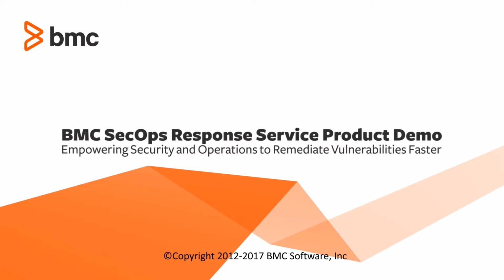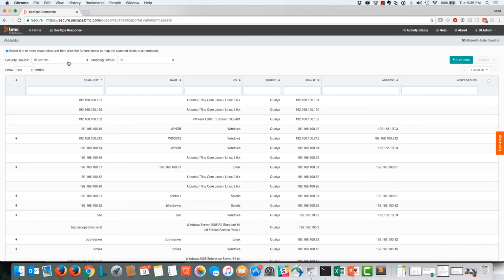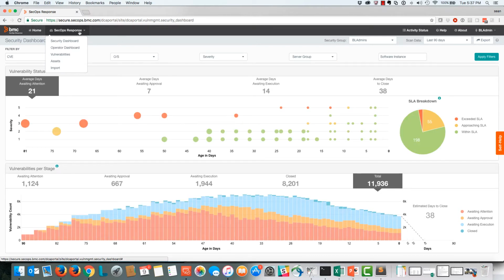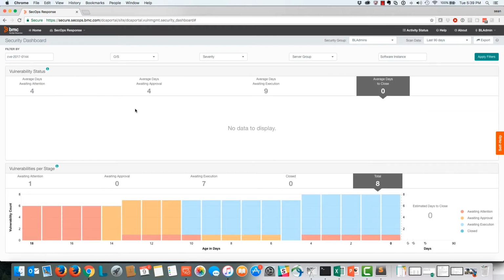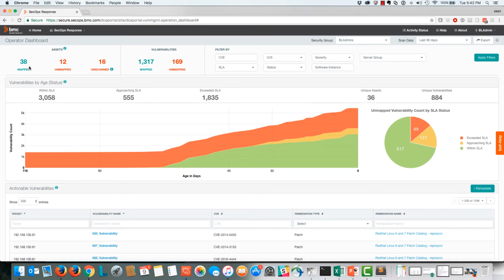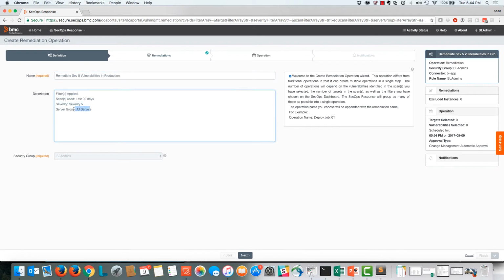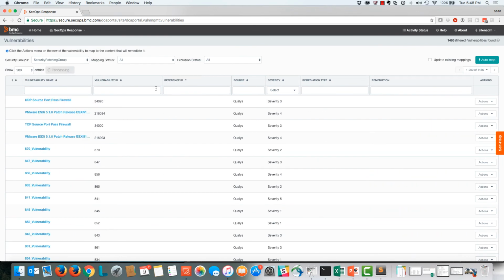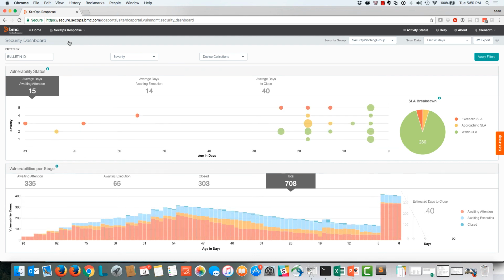SecOps Response Service Demo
See how SecOps Response Service helps security and IT operations teams prioritize and remediate risks based on potential impact to the business.